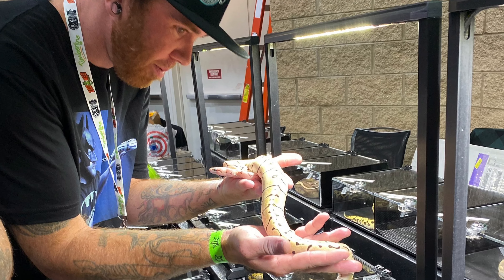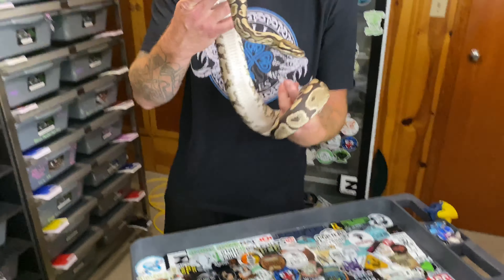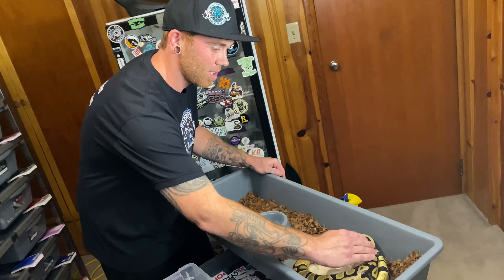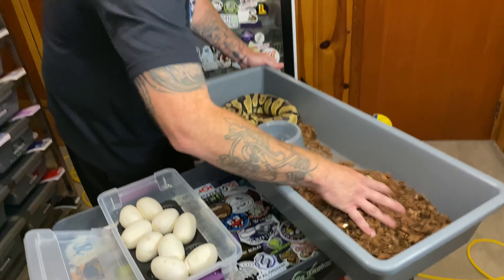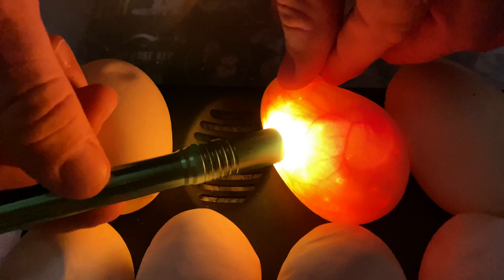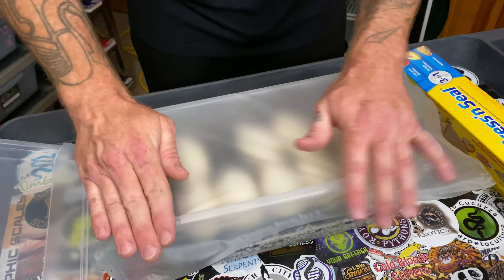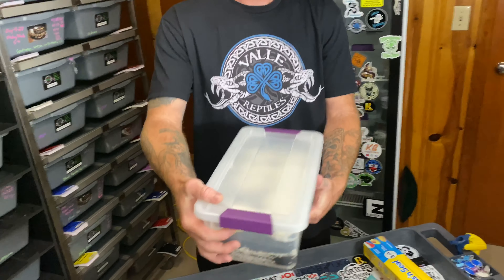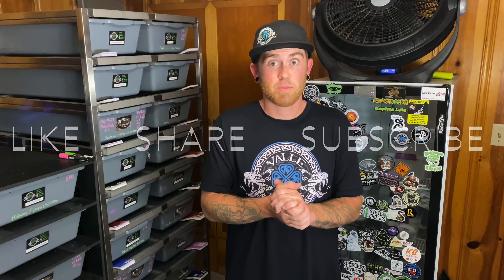Here We Go Youtube!!! Pulling Ball Python Eggs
In this video I pull Ball Python clutch #8 from a Pastel SH that was breed by a Fire SH with the help of Jordon @thescalesfamilyreptiles

Shoutout -

My Link -